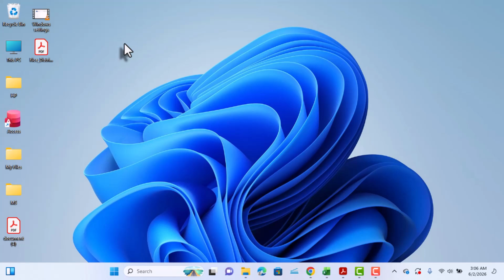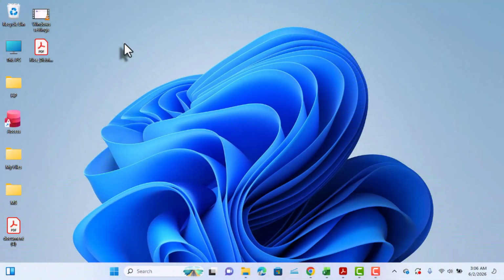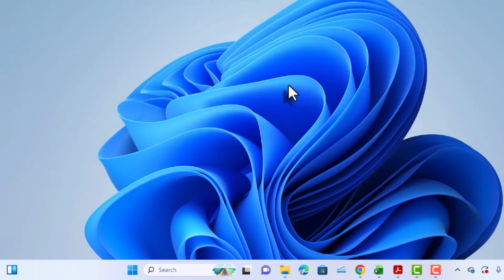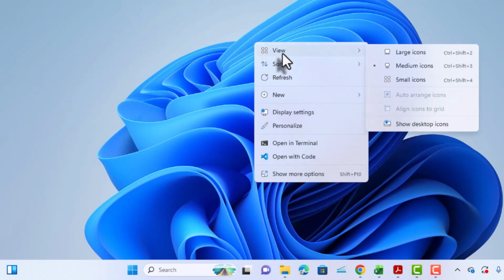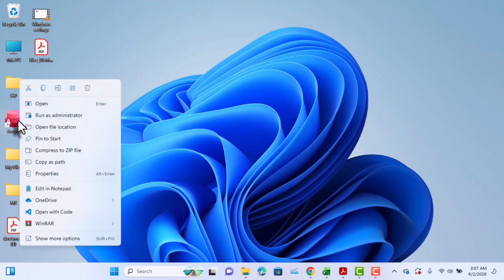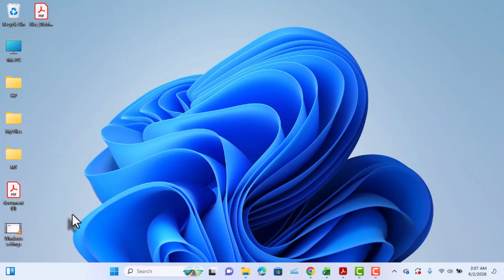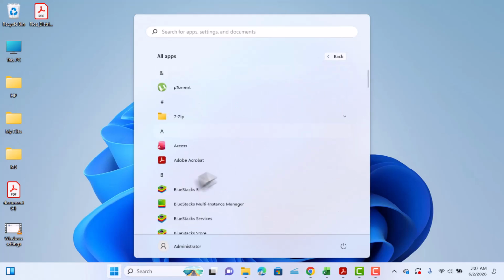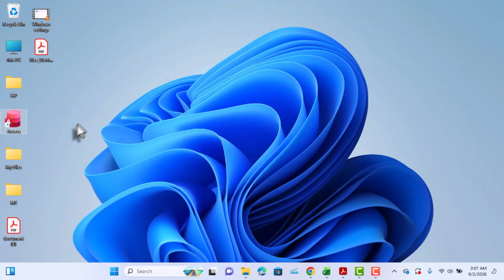How to hide desktop icons Windows 11 | Show desktop icons in windows 11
Learn how to easily hide desktop icons on your Windows 11 PC in this quick windows tutorial. This video also covers how to hide desktop icons windows 10 users might want to know, helping you achieve a clean desktop. Get essential windows tips and master windows basics for a more organized workspace.